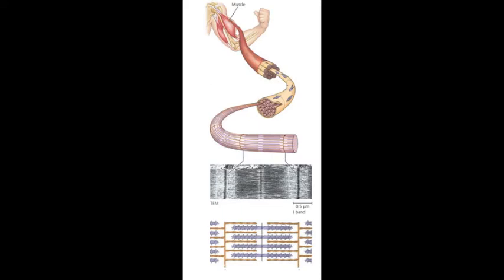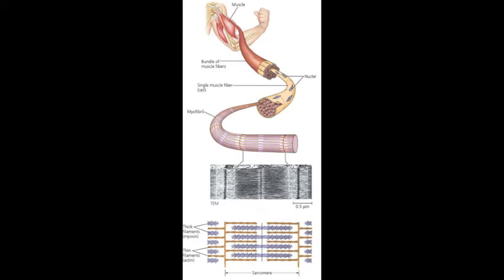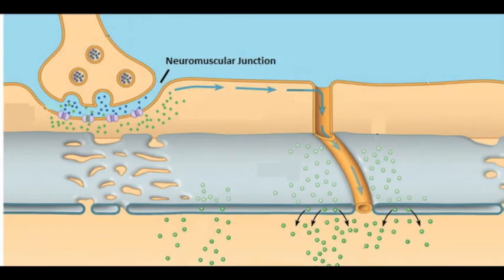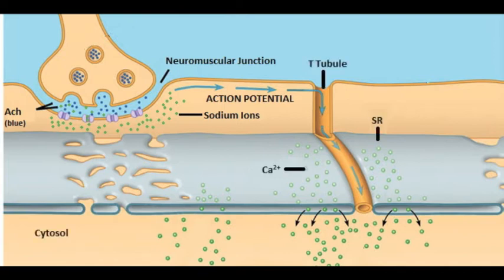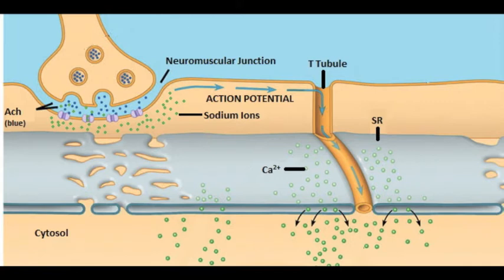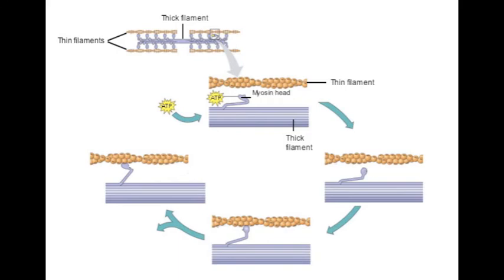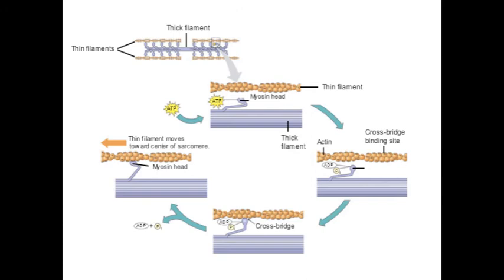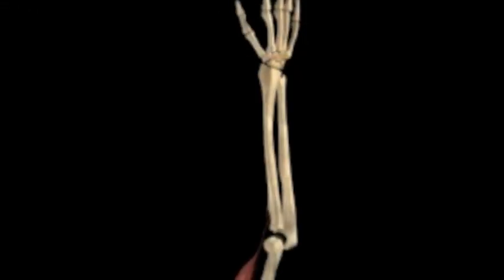Muscle Contraction!!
made for anatomy and physiology
how a muscle contracts AC and Danielle style.